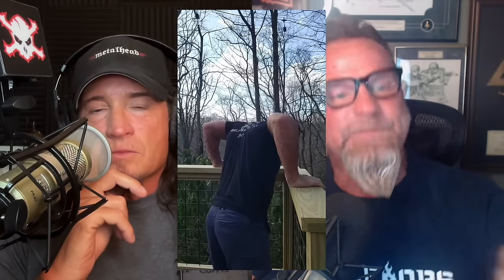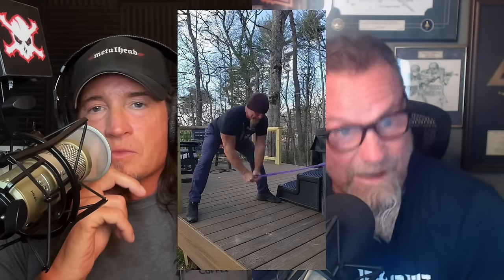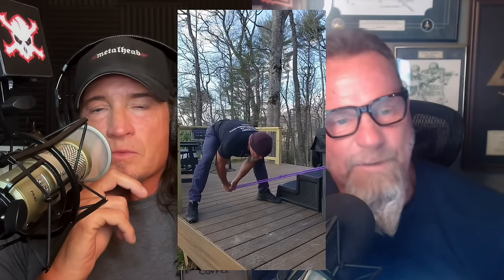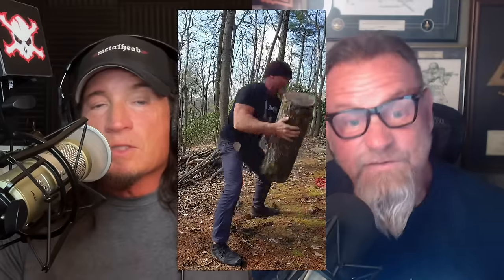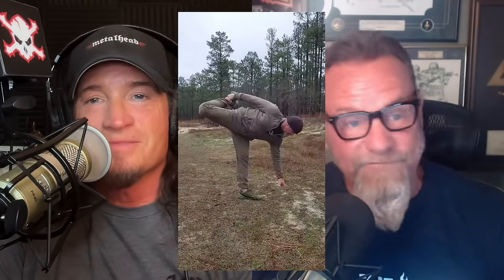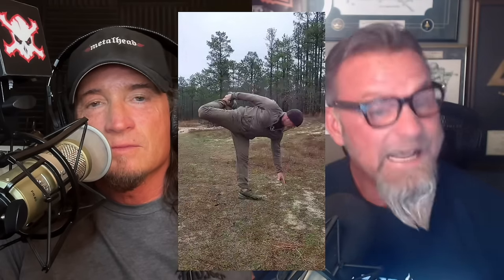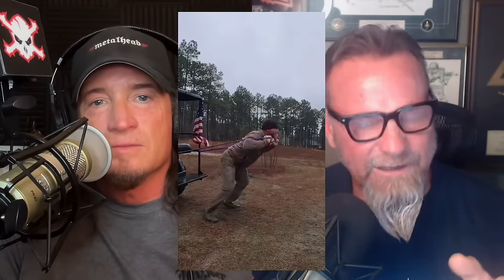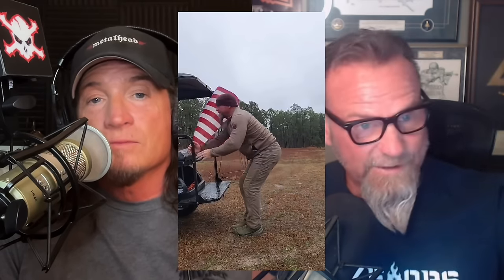INSIDE the Grind | Workout Breakdown 1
Taken from my weekly 2-hour livestream in my online coaching group.